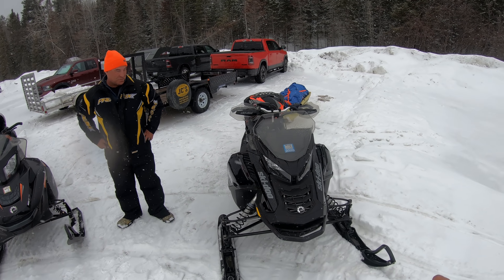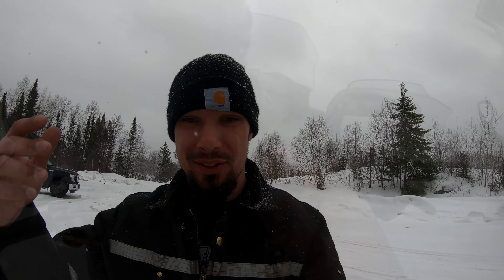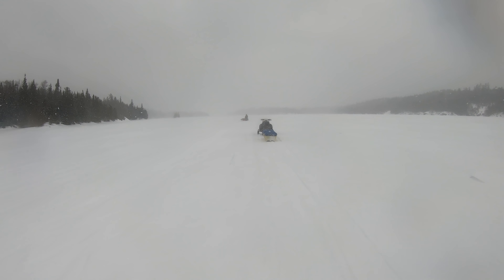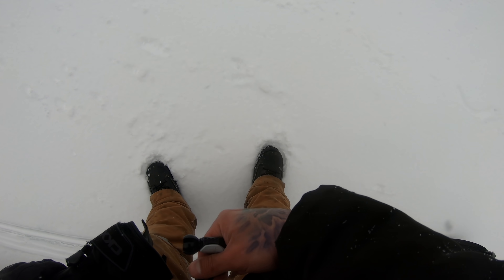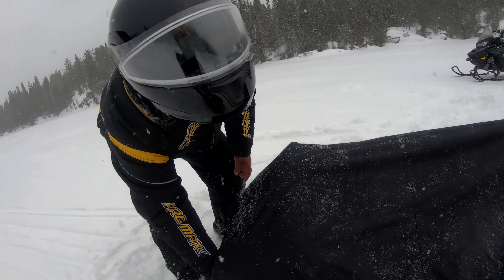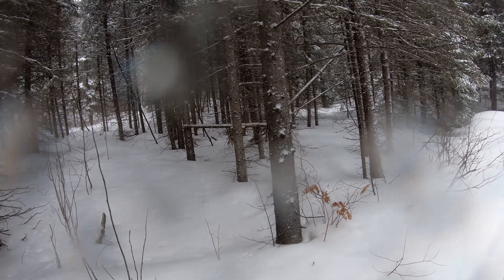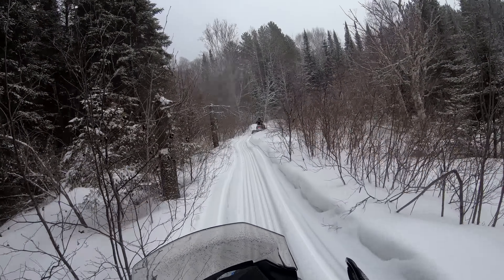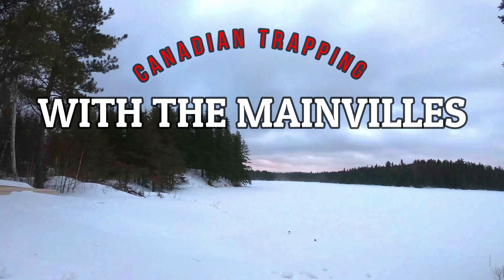[EP.4] What a Beautiful Disaster!